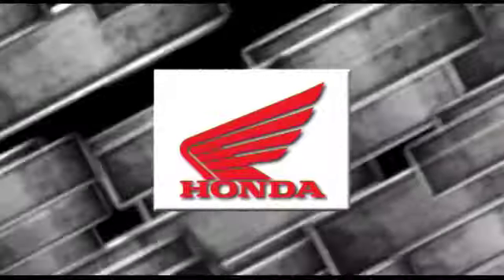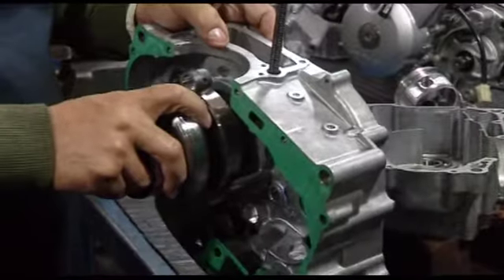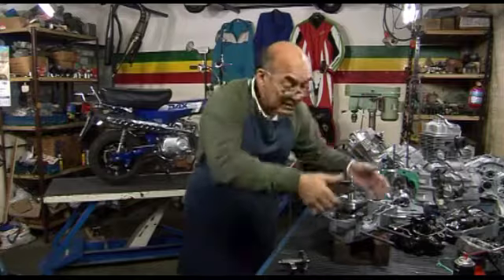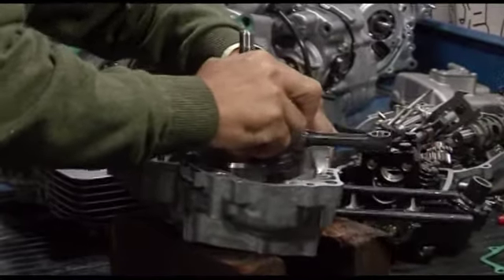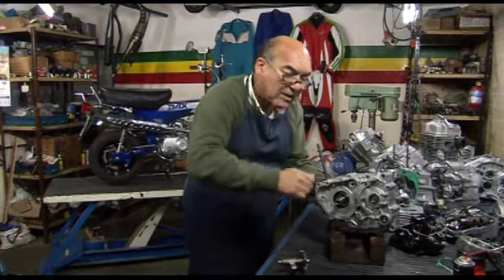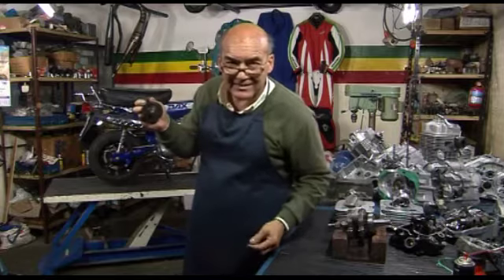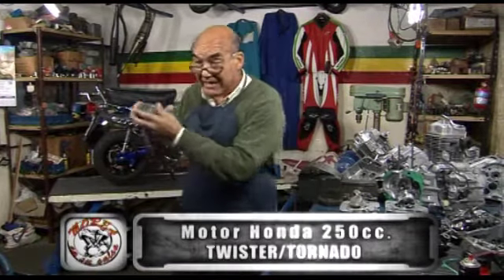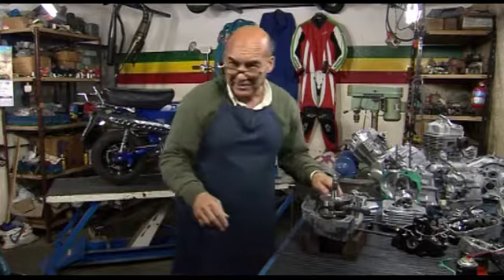Morea en su Salsa 22/01/2017 bloque 1 motor Honda 250 cc Twister Tornado